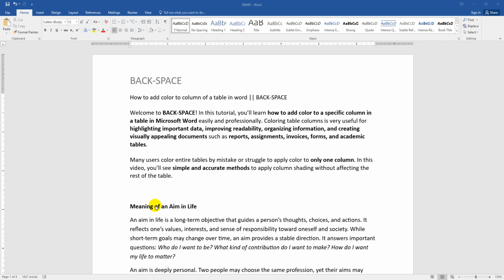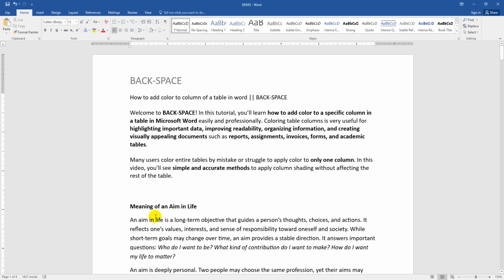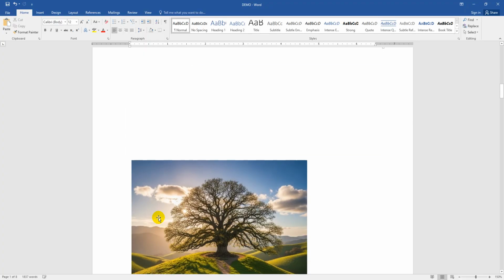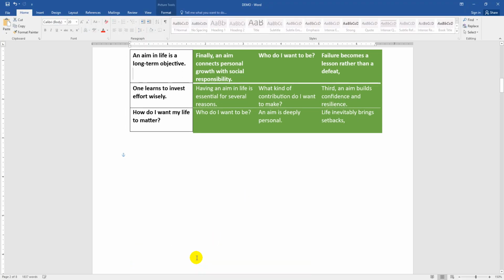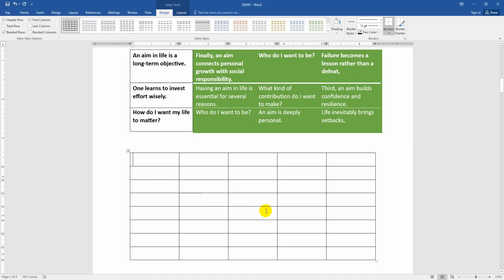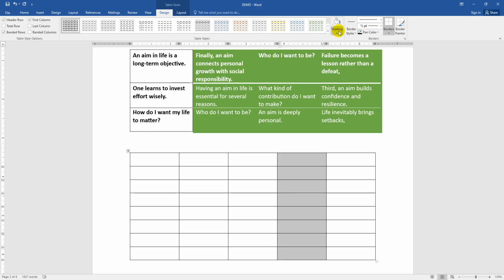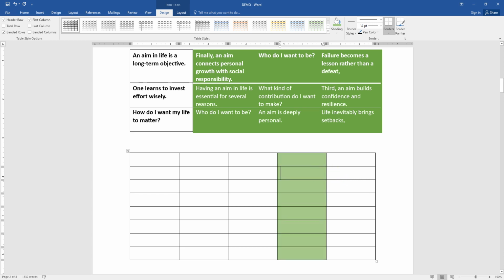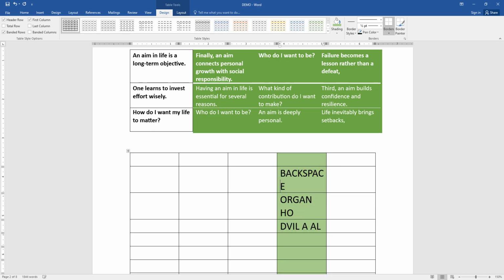How to add color to column of a table in word || BACK-SPACE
🎨 How to Add Color to a Column of a Table in Microsoft Word
🖥️ BACK-SPACE | MS Word Table Formatting Tutorial

Welcome to BACK-SPACE! In this tutorial, you’ll learn how to add color to a specific column in a table in Microsoft Word easily and professionally. Coloring table columns is very useful for highlighting important data, improving readability, organizing information, and creating visually appealing documents such as reports, assignments, invoices, forms, and academic tables.

Many users color entire tables by mistake or struggle to apply color to only one column. In this video, you’ll see simple and accurate methods to apply column shading without affecting the rest of the table.

🟢 Select a single table column correctly
🟢 Apply background color to a column
🟢 Use shading options properly
🟢 Maintain clean and professional table design
🟢 Avoid common table coloring mistakes

🛠️ Method 1: Using Table Shading (Best Method)

🟢 Click inside the table
🟢 Select the required column
🟢 Go to Table Design tab
🟢 Click Shading
🟢 Choose your preferred color

🛠️ Method 2: Using Borders and Shading Dialog

🟢 Right-click the selected column
🟢 Choose Borders and Shading
🟢 Apply fill color to column only
🟢 Preview before applying

📌 Where Colored Table Columns Are Useful

📘 Reports and data analysis
📘 School and college assignments
📘 Invoices and financial tables
📘 Forms and official documents
📘 Professional presentations

❌ Whole table gets colored
❌ Color disappears after editing
❌ Inconsistent table formatting
❌ Poor readability of data

💡 Why Learn from BACK-SPACE

✨ Beginner-friendly explanation
✨ Professional table formatting tips
✨ Works in all modern MS Word versions
✨ No advanced tools required

👍 Support BACK-SPACE